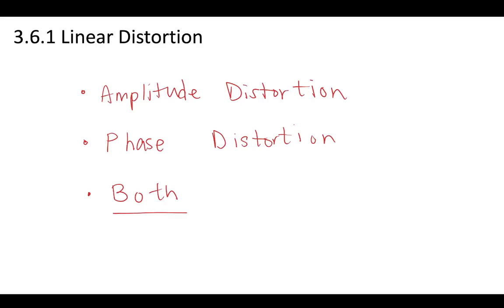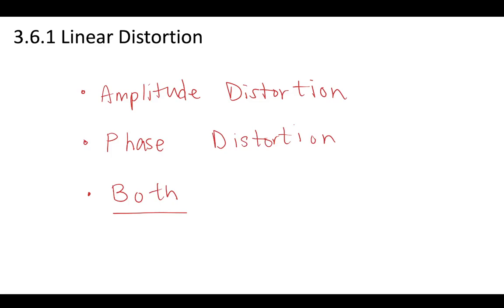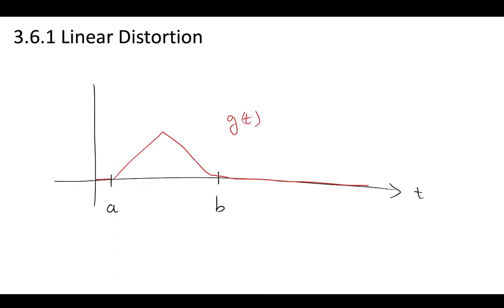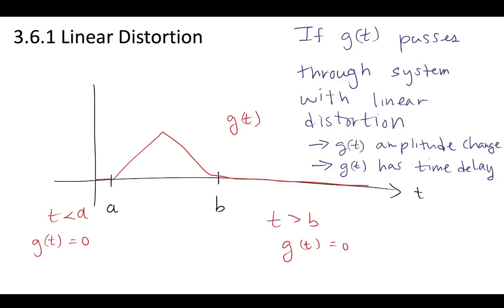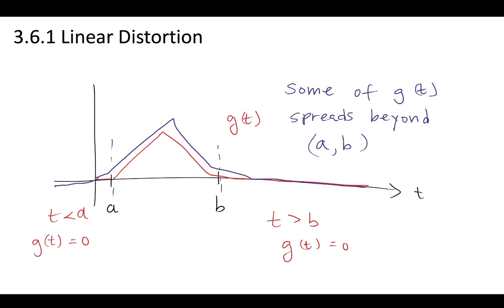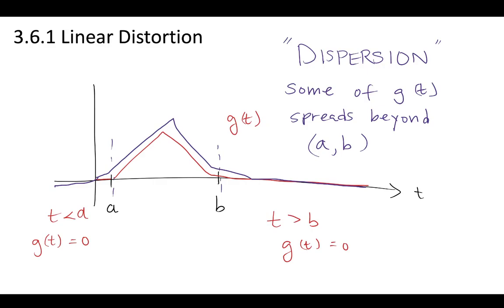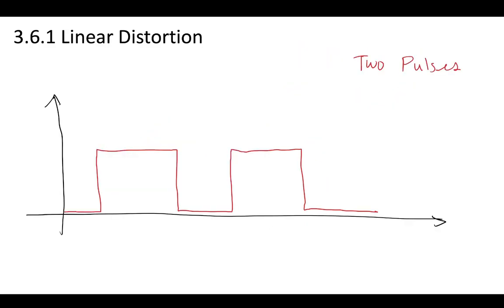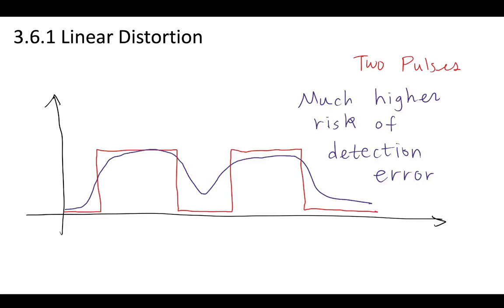2 - 3.6 Linear Distortion